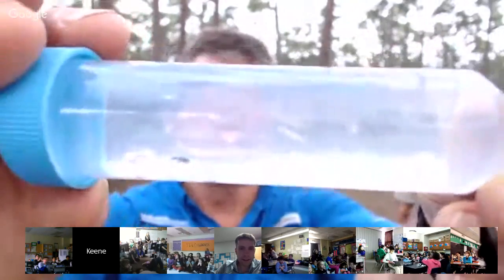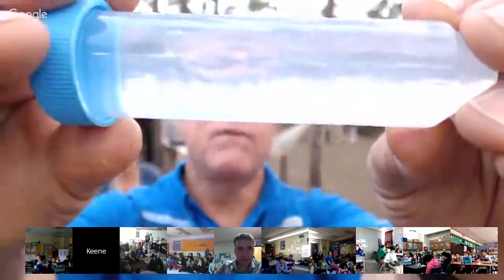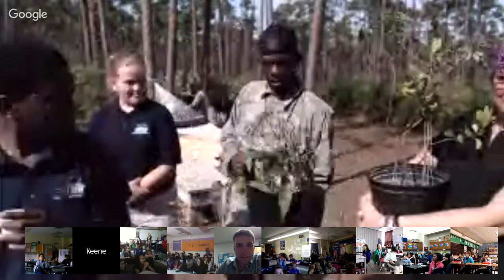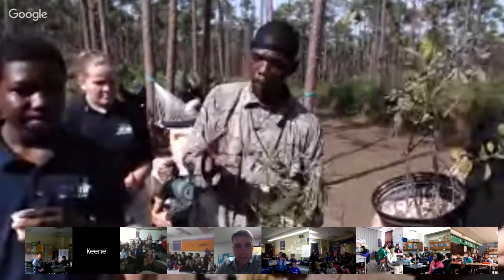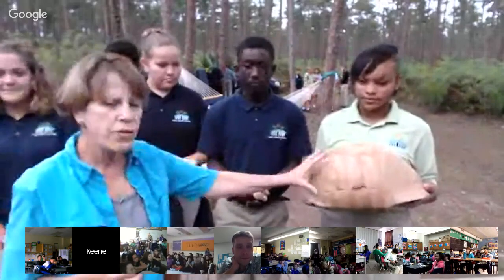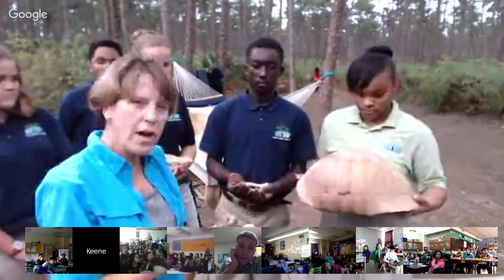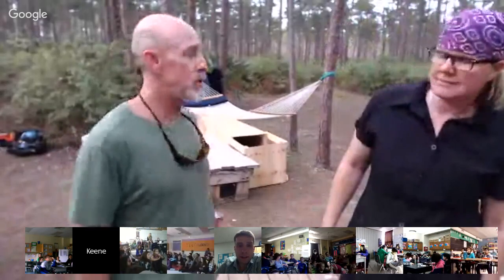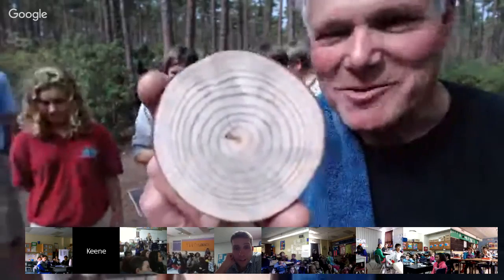Virtual Field Trip to the Bahamas Blue Holes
We had a great hangout with Kenny Broad and Jill Heinerth prior to this expedition. Now we'll use BGAN satellite technology to connect with them in the field in Bahamas where they are exploring and 3D mapping Abaco's blue holes. We'll connect with the team and check out some of the gear they're using to explore these unique and little studied ecosystems.